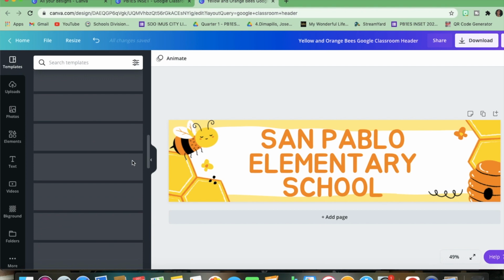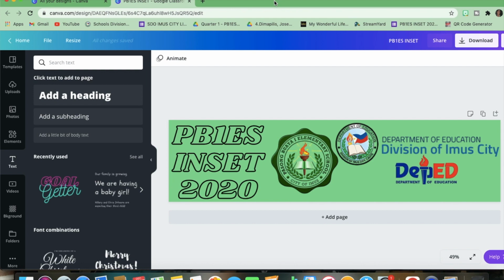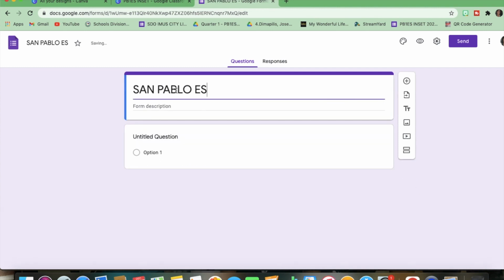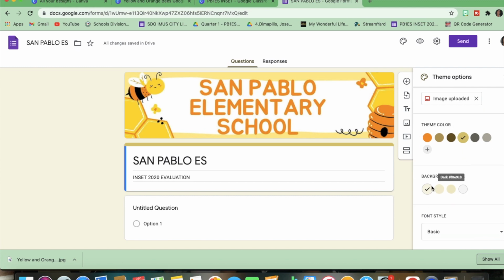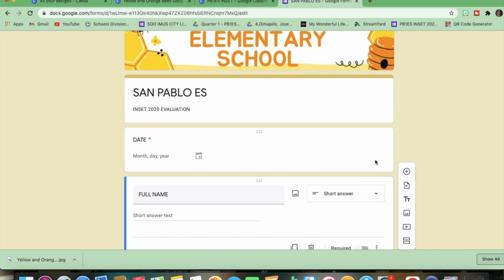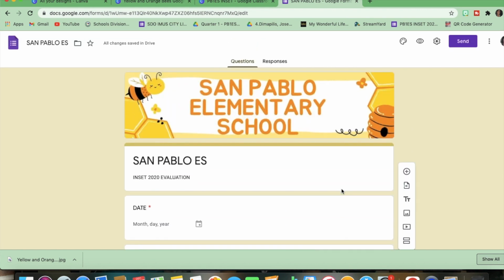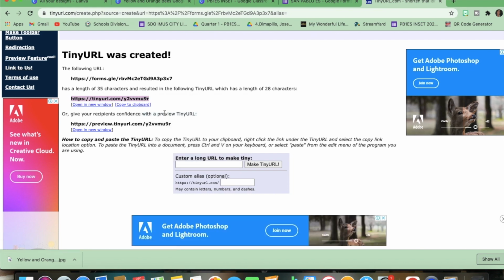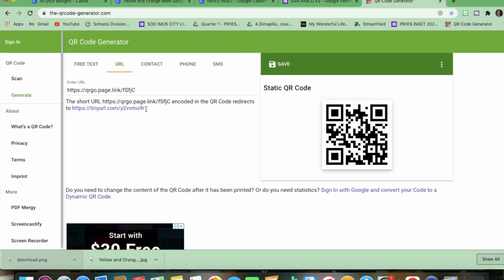HOW TO CREATE A QR CODE FOR GOOGLE FORMS | INSET ONLINE EVALUATION FORM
In this video I will show you how to create a QR code for google form the INSET online evaluation form.

Create you Google Form Header through Canva For Education

Encode your Evaluation Form through Google Forms

Shorten your URL through TinyURL.com